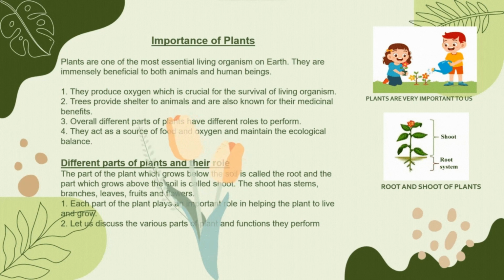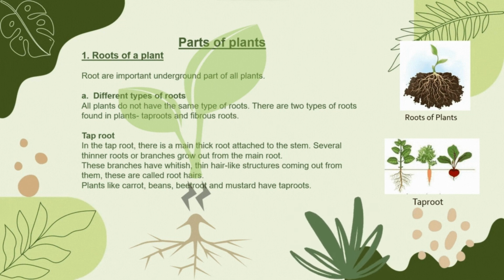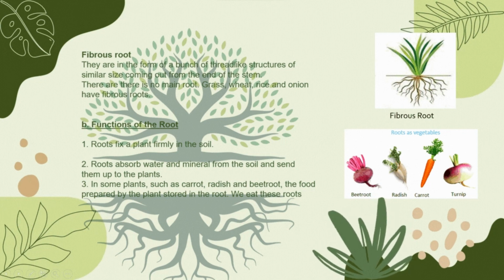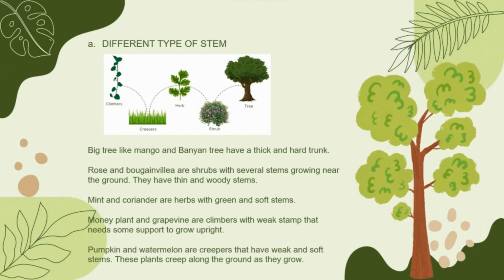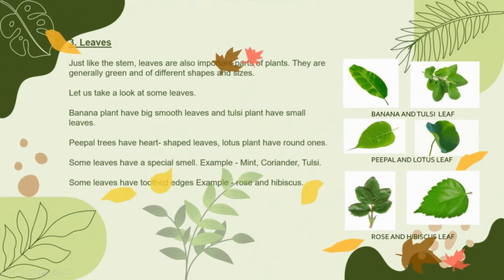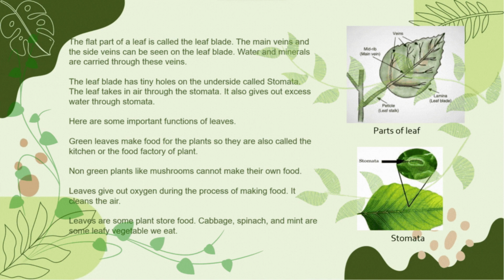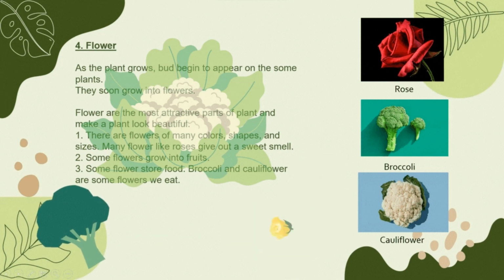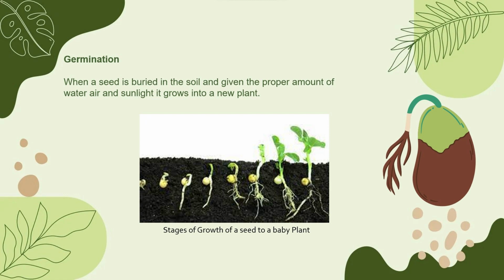CBSE CLASS 3 - 4 PARTS OF PLANTS, CBSE CLASS 3 PARTS OF PLANTS